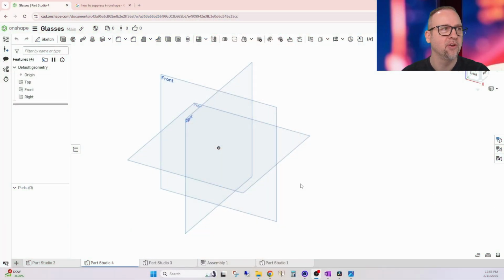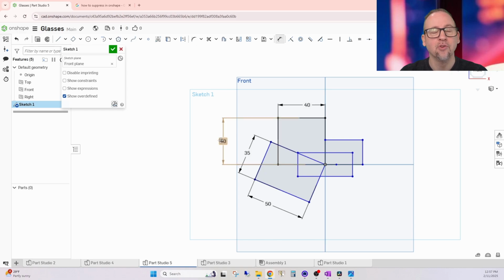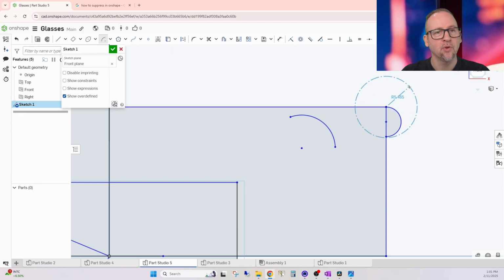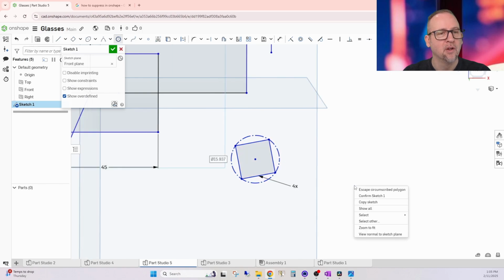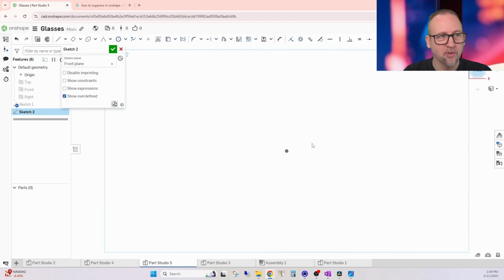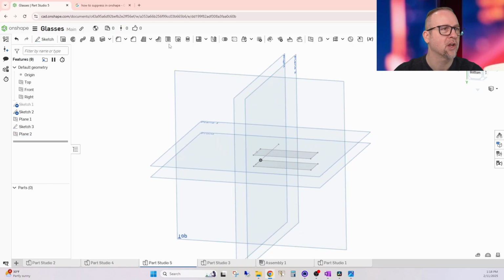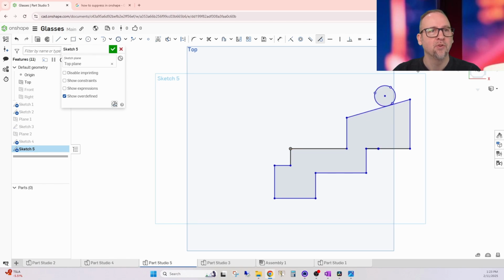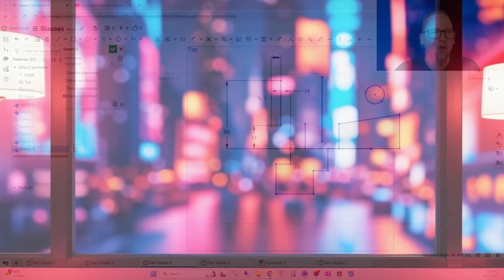Onshape Total beginner tutorial -- Using the FREE plan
Onshape tutorial for the beginner